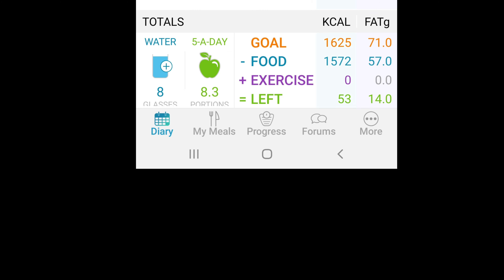CALORIE COUNTING | WHAT I EAT IN A DAY | 04.05.21